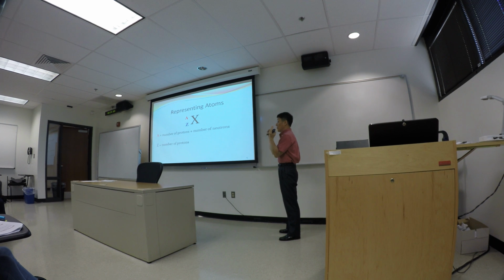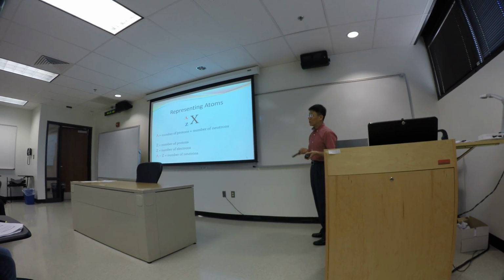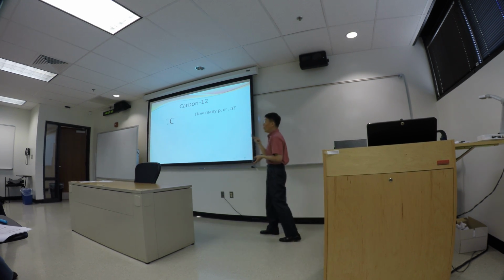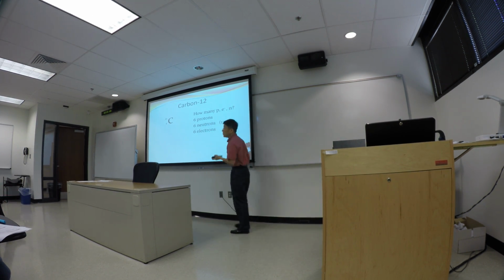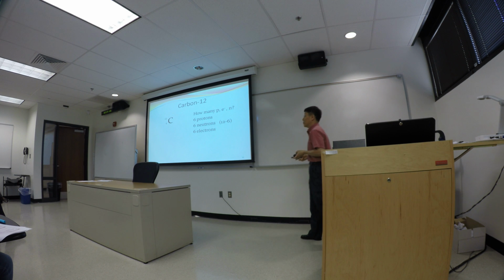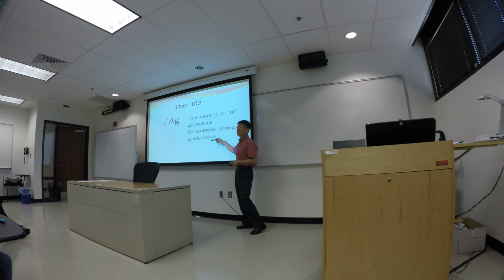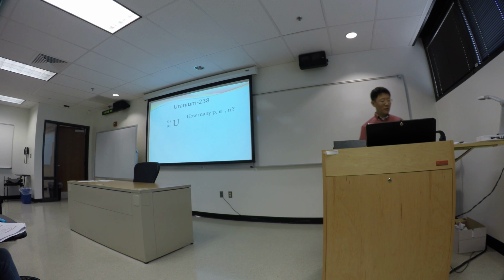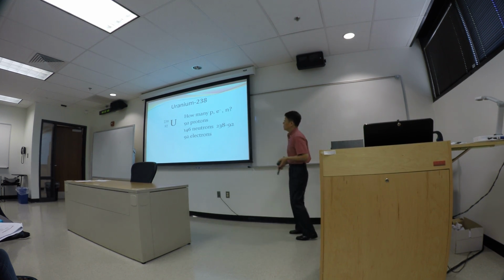Day 3 Part 4 Lecture General Inorganic Chemistry 101 GoPro Hero 4 Black 4k